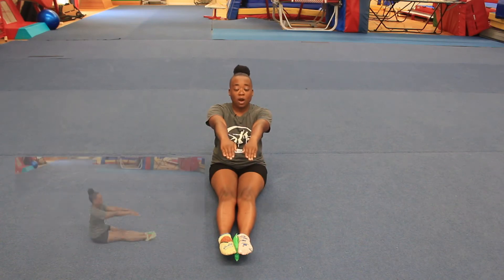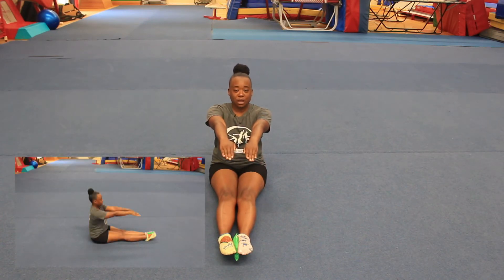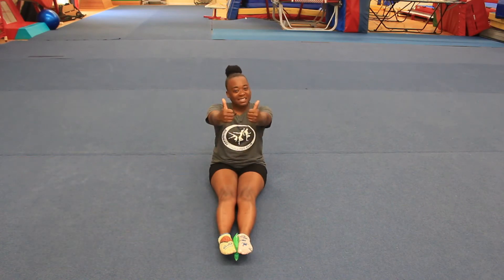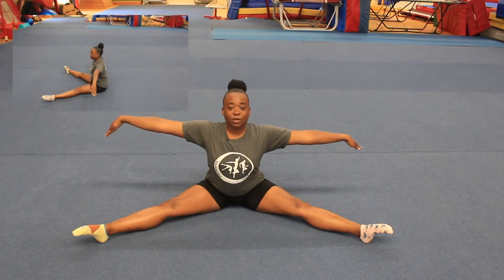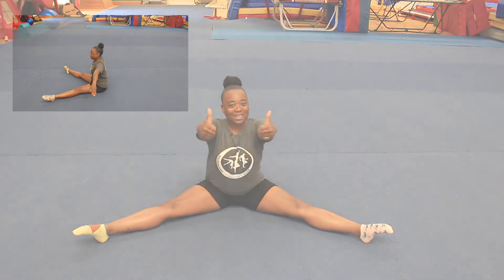SGC Virtual Training - Ep 2 - Basic Shapes - Southwark Gymnastics Club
SouthwarkGymnasticsClub presents SGCTutorials with coach Shona. Each week the coaches will teach us;
- How to perform basic shapes
- How to achieve basic skills
- Drills/Exercises that will help us achieve basic skills

Drop us a message in the comments and let us know what other skills you would like us to break down for you!

This week coach Shona has demonstrated the correct technique for performing Tuck, Pike & Straddle shapes for you to practice in your own time.